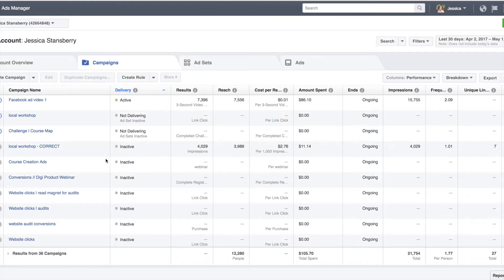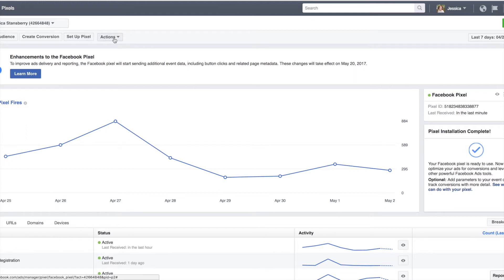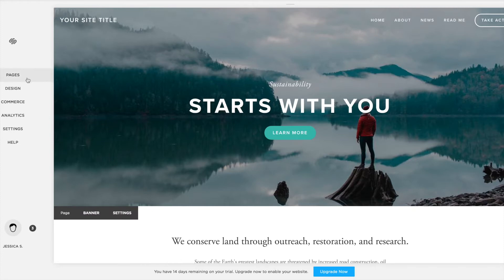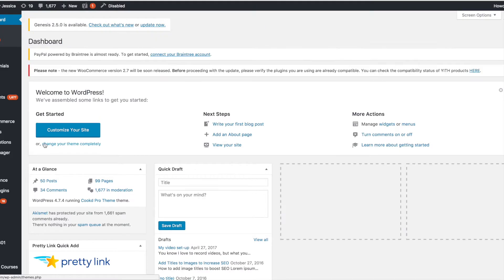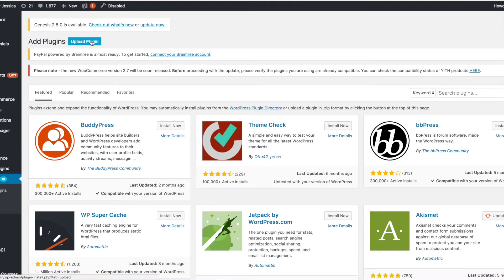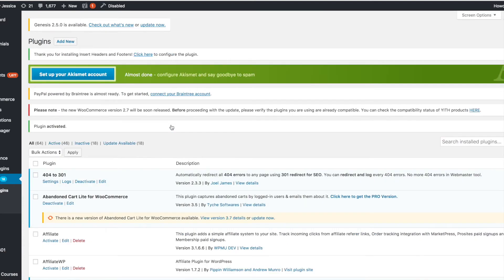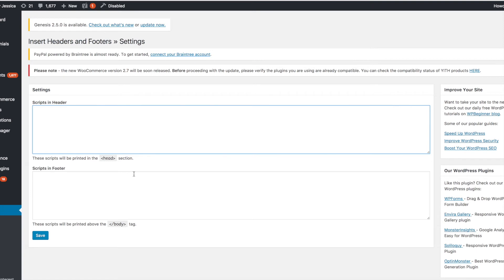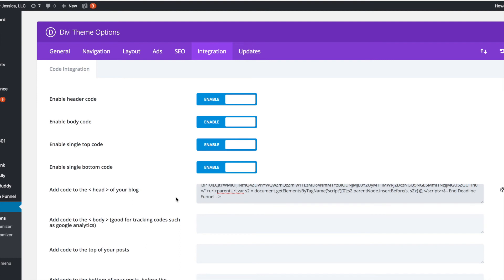How to install your Facebook Pixel on Squarespace or WordPress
Learn WHY you need to be using a Facebook pixel and how to use it + install it on Squarespace and WordPress TODAY.

Find more details and your free Facebook Ad Strategy Formula guide header over to the blog...

New business tips each week.